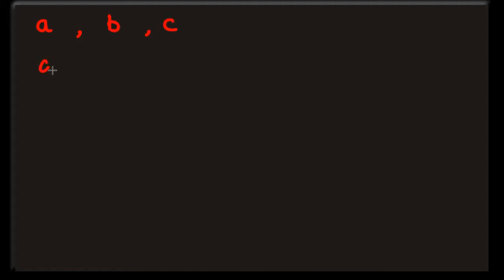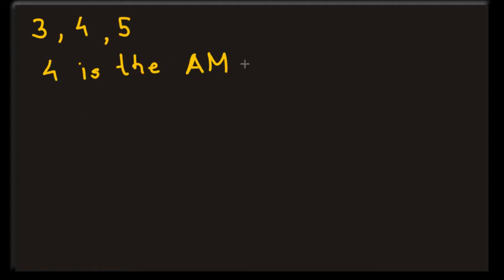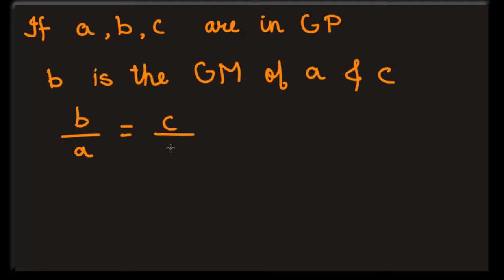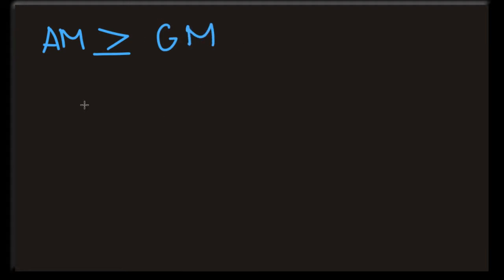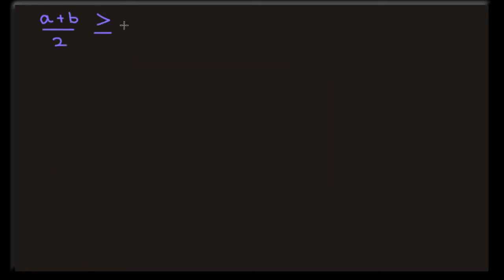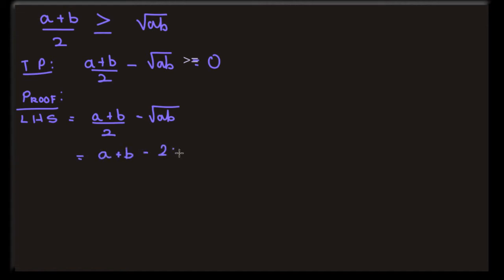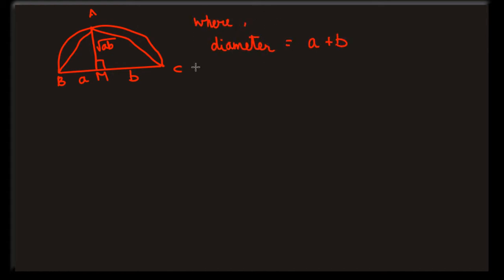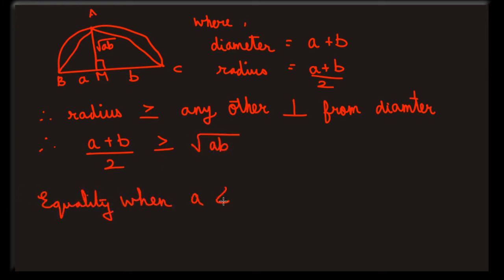Arithmetic and Geometric Mean Inequality